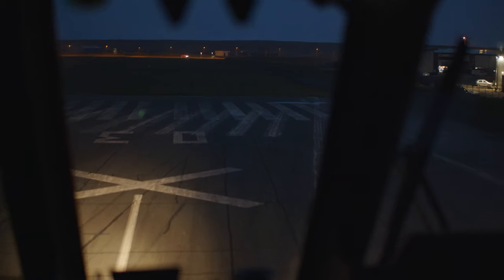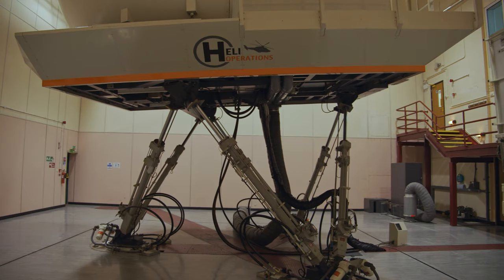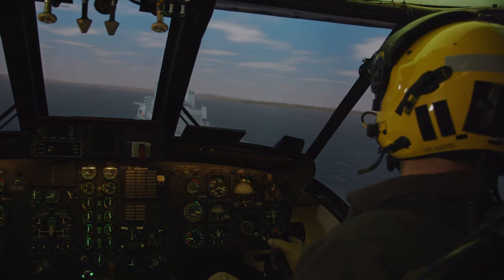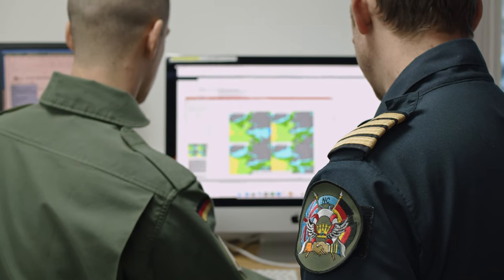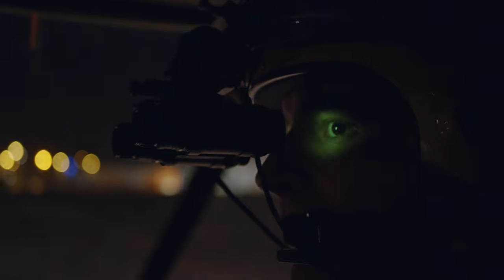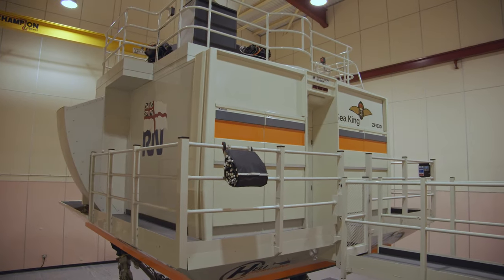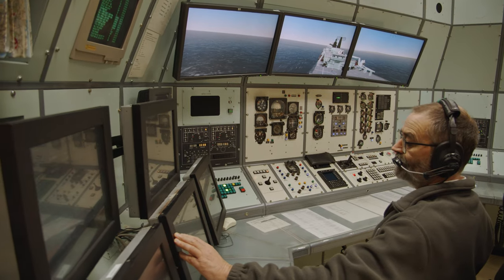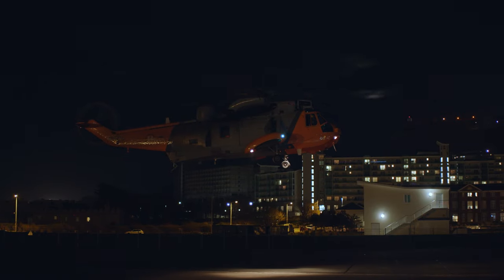HeliOps Night Vision Imaging System (NVIS) Flying Training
This training is suitable for both civil and military customers and is supported by HeliOps' own state of the art, full-motion NVIS equipped simulator situated at the Royal Naval Air Station Culdrose.